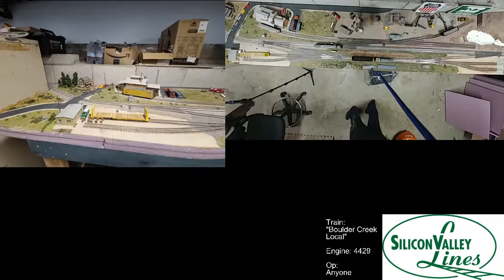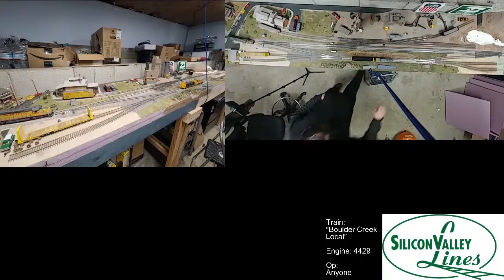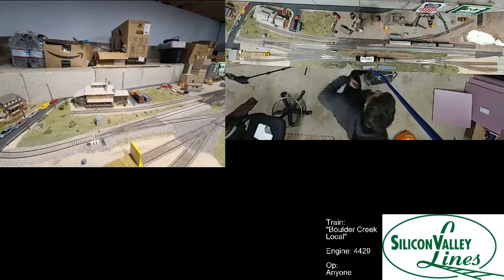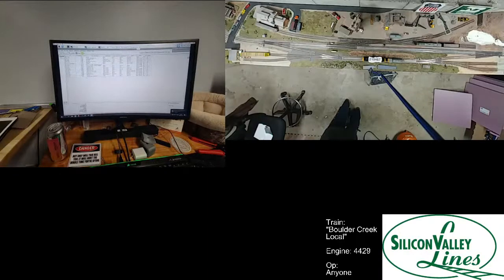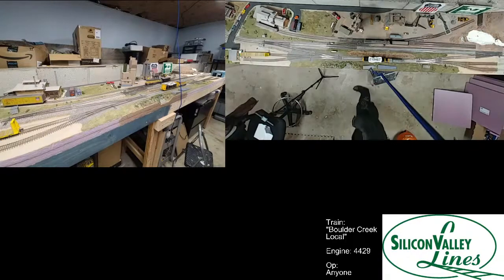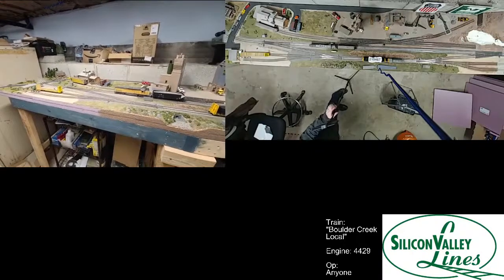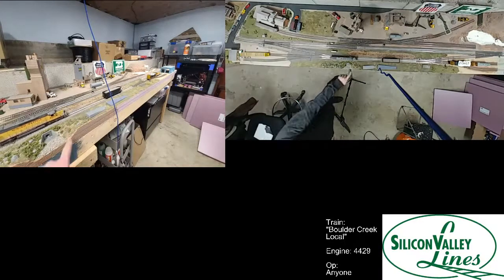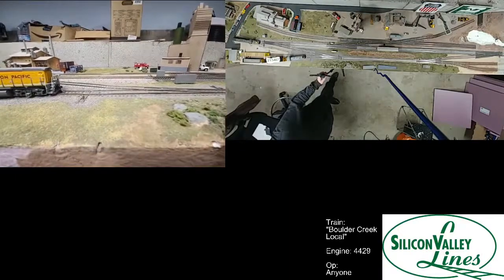SVL Monthly Ops Stream Test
This was a streaming and camera test for Silicon Valley Lines monthly remote operations.

Currently Santa Clara County is in purple tier which means that we cannot operate in any way at the club we will be doing a mini operating session on my layout for February  26th.

There will be one additional camera on Friday, a POV camera from our SVL CabCam project.

Here is a link to our CabCam project.